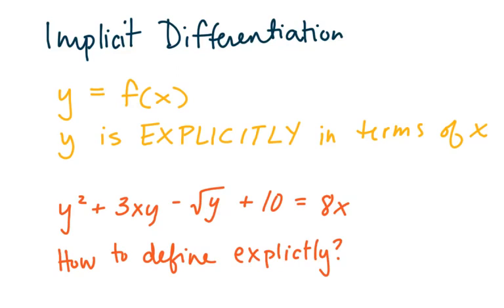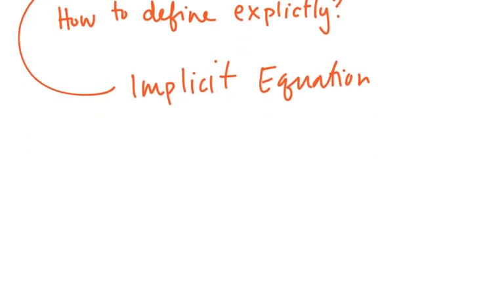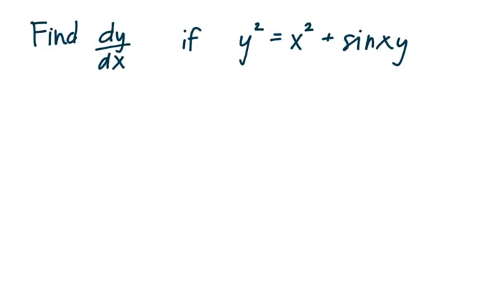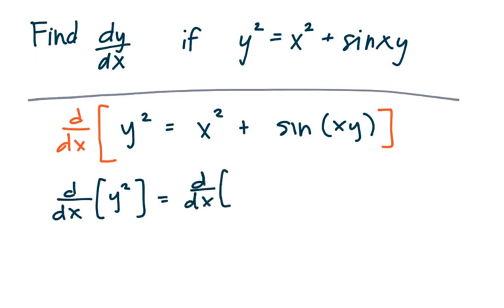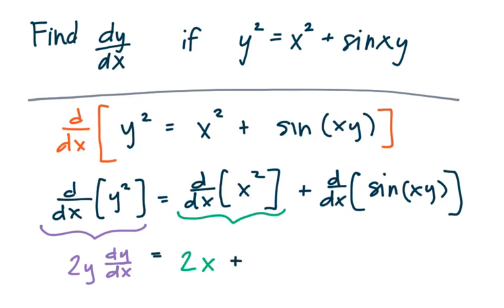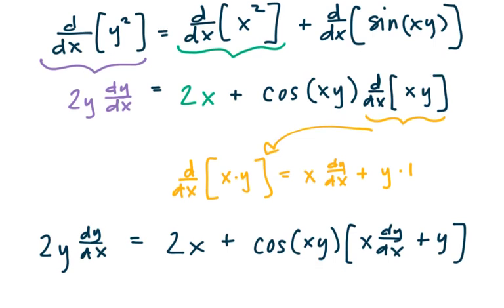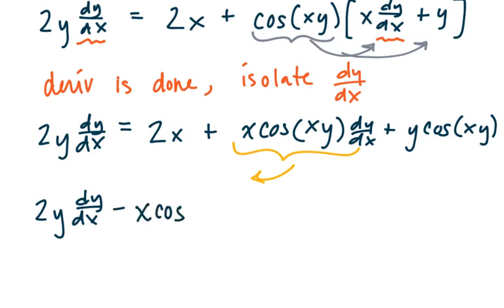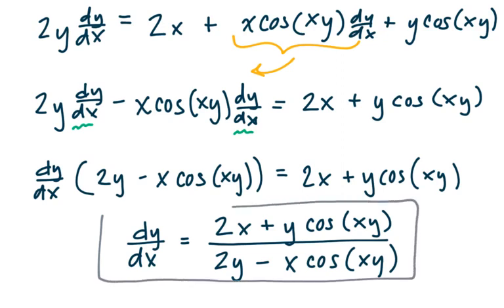MAT271 - Calculus1 - 3.7a Implicit Derivative, Example 1